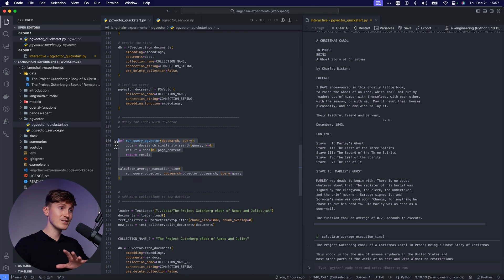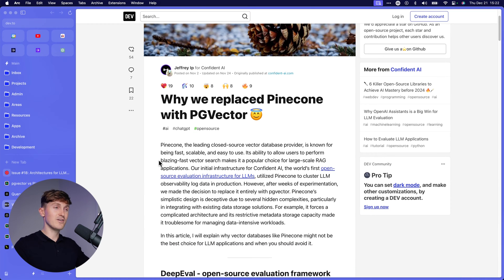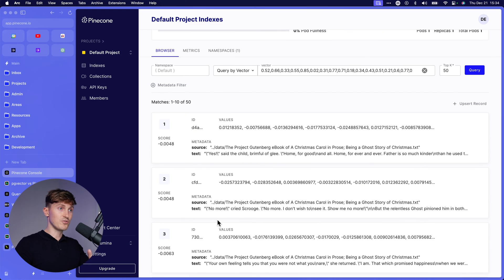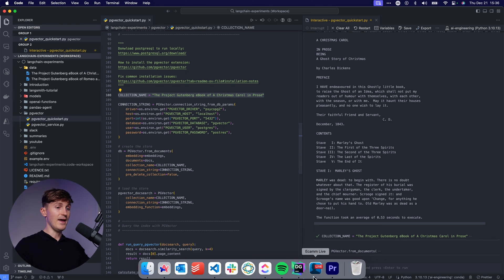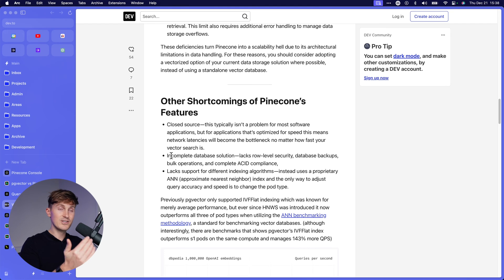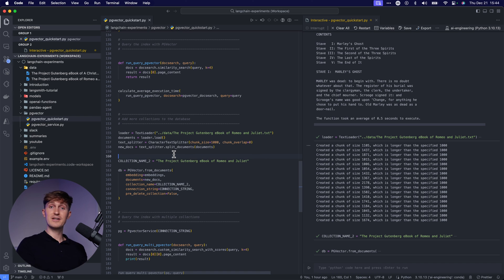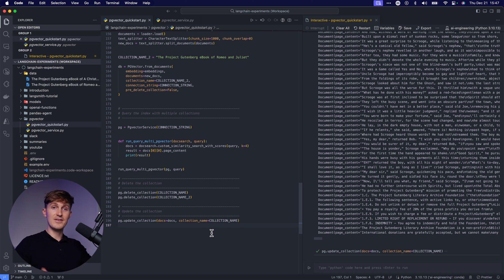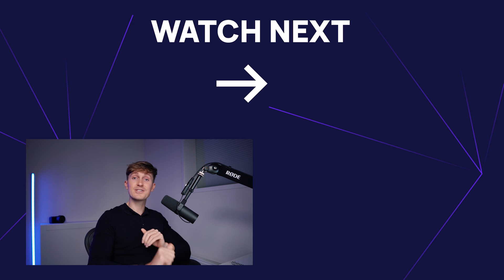PostgreSQL as VectorDB - Beginner Tutorial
Want to get started with freelancing? Let me help
Need help with a project? Work with me

👋🏻 About Me
Hey there, my name is @daveebbelaar and I work as a freelance Data Scientist / AI Engineer and run a company called Datalumina. You've stumbled upon my YouTube channel, where I give away all my secrets when it comes to working with data. If you want to learn more about what I do, then head over